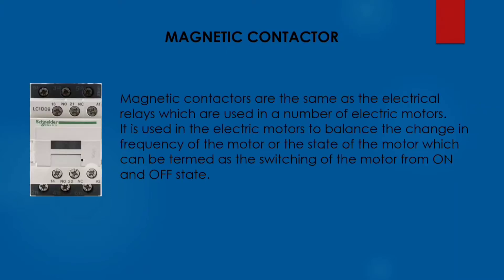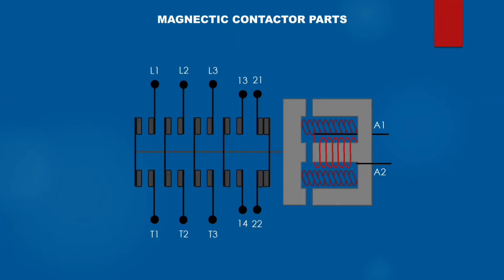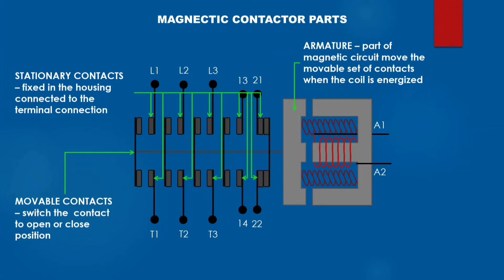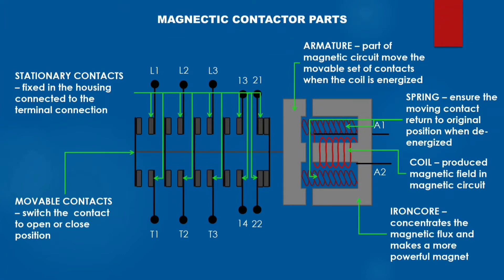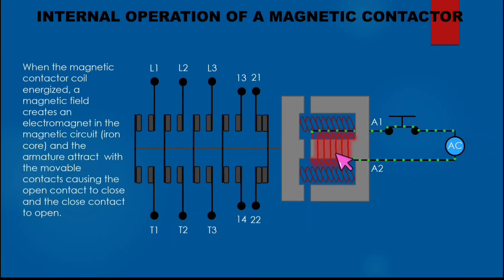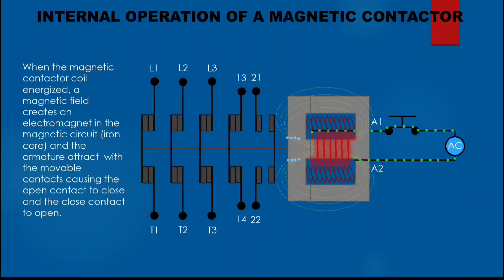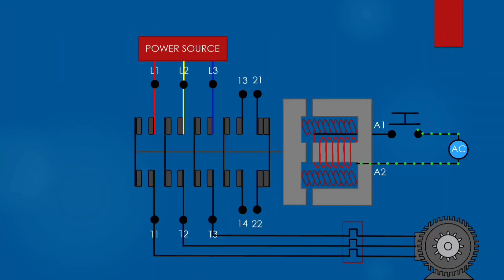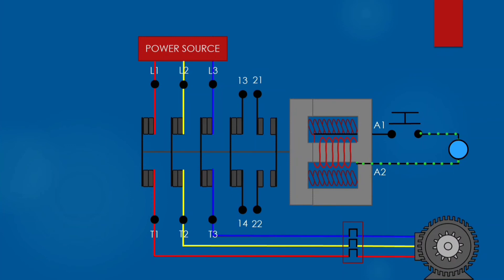What is magnetic contactor?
Magnetic contactors are the same as the electrical relays which are used in a number of electric motors. Magnetic contactors are used in the electric motors to balance the change in frequency of the motor or the state of the motor which can be termed as the switching of the motor from ON and OFF state